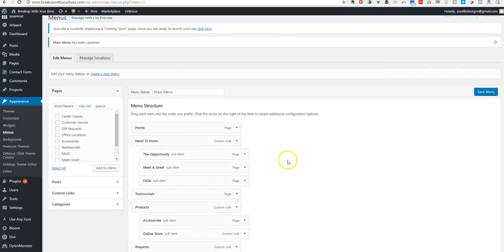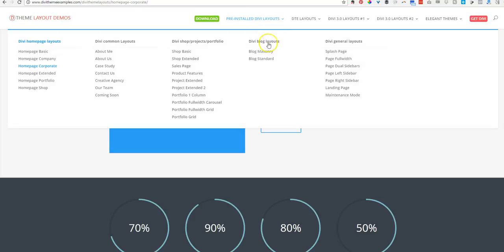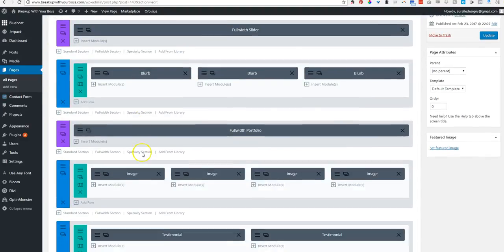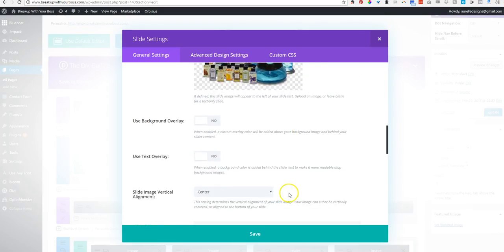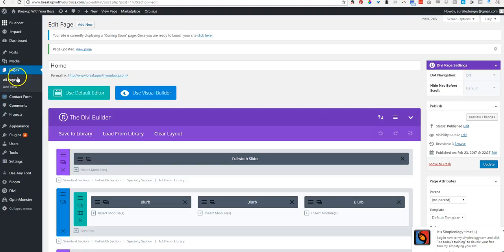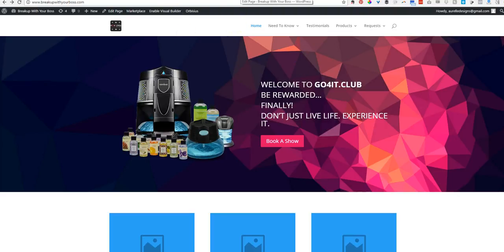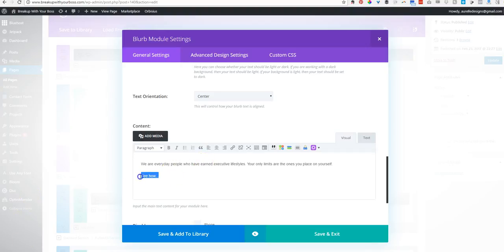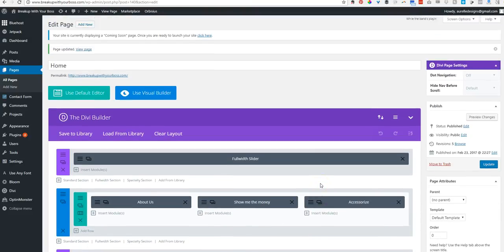2017 Customize installed templates - 4/5 of Divi Theme tutorial to build your blog or website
New for 2017. How to customize Divi Theme on your Wordpress blog or website. Links are in the description.

Part 4 of a series of videos to show you how you can build your own website using Wordpress and my favorite themes and plugins for creating your own website for your online business.

This is the third video that walks you through:

-The differences between the templates that come with Divi
-Module settings within your theme
-How to use custom colors on your website
-How to customize your buttons
-Uploading your favicon
-How to upload your logo
-Adding links to text instead of buttons

In the previous 3 videos, I cover how to:

-Upload & install Divi to your Wordpress admin area
-Upload and install my favorite
-How to create a child theme for your theme (regardless of theme)
-How to update Divi theme
-How to install Bloom to collect email addresses
-How to update your plug-ins
-How to use any font on your Wordpress site for free
-How to install your custom font
-The full list of the plug ins I use on every new website build
-How to create pages and posts in Wordpress
-What the difference is between pages and posts
-How to create a menu in Wordpress
-How to create sub-menu items
-How to customize the bottom header using Divi from Elegant Themes

In the following videos you'll discover:

-How to create pages without using templates
-How to create your own templates in Divi that you can use or sell!
-Where to find free stock photos for your blog or website
-Where to find the best free fonts for your website
-More

Do you need hosting for your website or blog?

I've been with Bluehost for years and years and absolutely love them. Service is great, tech support is top-notch and I fully recommend them to all of my clients.

Divi theme is like learning to ride a bike. You start out with training wheels and can advance as quickly as you'd like... Or you can just create a beautiful site using one of their templates.

The amount of customization you can do with Divi is literally unlimited. I use that theme for roughly 60% of the new sites I design. Their customer service is amazing - 24/7 tech support at Elegant themes.

And, for one price, you get access to every single theme and plug-in Elegant Themes has to offer.